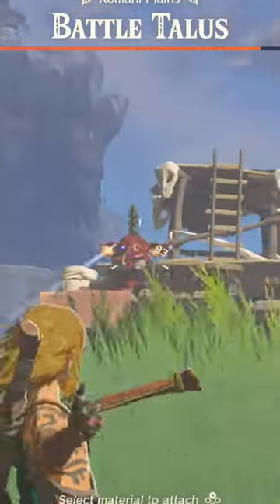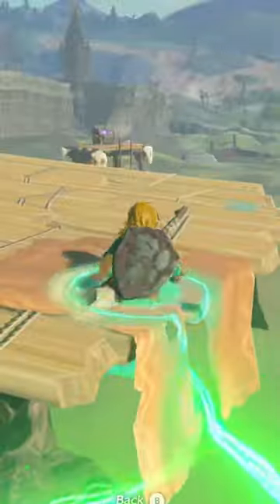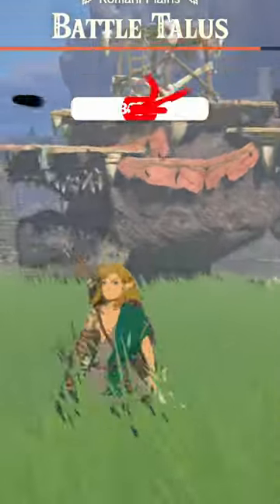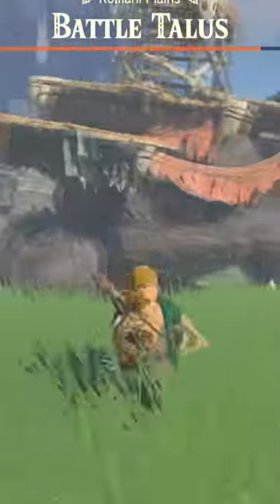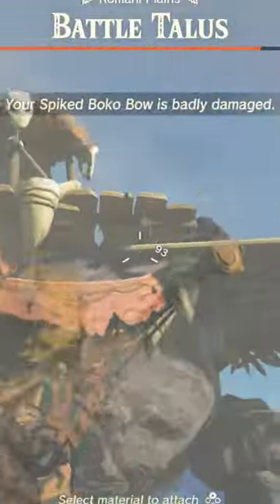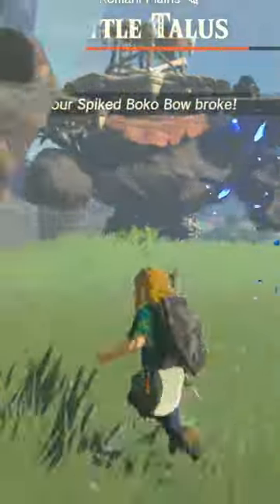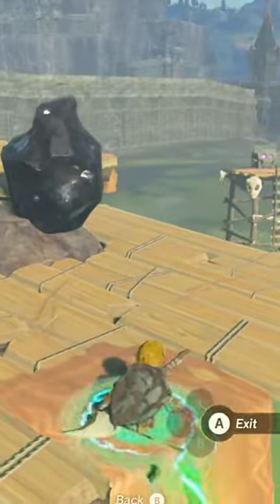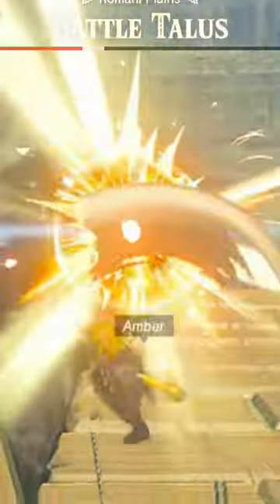Battle Talus Made Easy Tears of the Kingdom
Here is how you can kill a Battle Talus in Tears of the kingdom with ease.